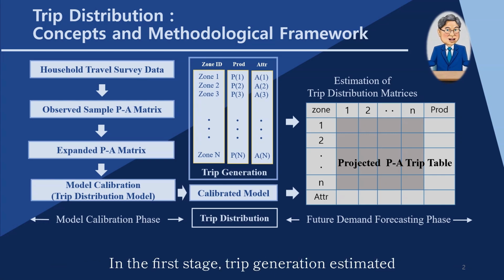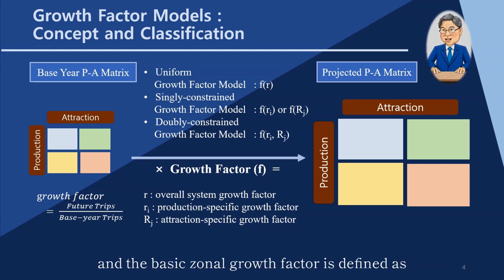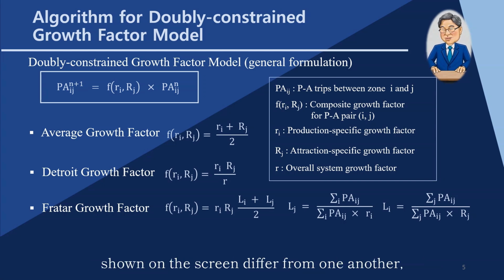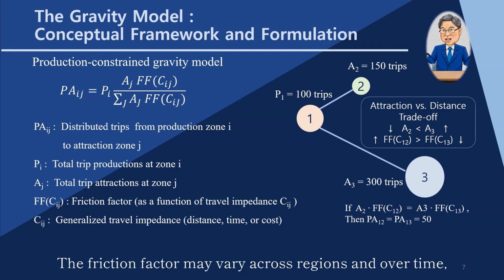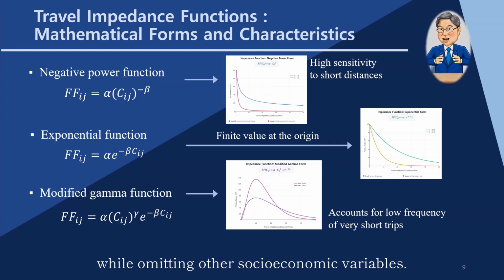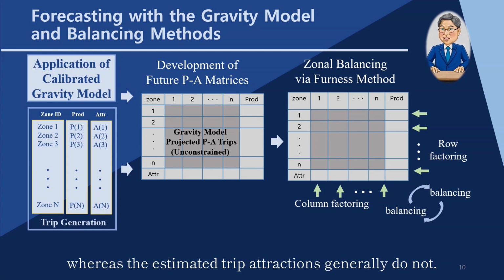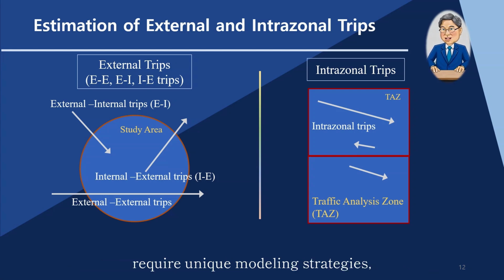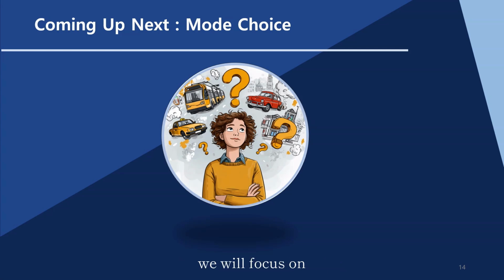[Lec. 7] Trip Distribution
Trip Distribution

(Key contents)
Classification of Trip Distribution Models
Growth Factor Models: Concepts and Classification
Conceptual Foundations and Formulation of the Gravity Model
Concepts and Applications of Impedance Functions
Forecasting with the Gravity Model and Balancing Methods
The Future of Transportation Analysis: A New Paradigm of Big Data

This professional lecture series is systematically designed to provide a clear and accurate understanding of the core terms and concepts of transportation planning and the traditional four-step transportation demand model.

(Instructor's Goal)
Drawing on 31 years of experience as a professor in the Department of Transportation and Logistics Engineering, my goal is to distill the most fundamental key concepts and help you easily grasp them.

(Lecture Timeline)
00:00 Lecture Subject and Lecturer
01:40 Classification of Trip Distribution Models
03:36 Growth Factor Models: Concepts and Classification
09:28 Conceptual Foundations and Formulation of the Gravity Model
14:07 Concepts and Applications of Impedance Functions
17:33 Forecasting with the Gravity Model and Balancing Methods
22:23 The Future of Transportation Analysis: A New Paradigm of Big Data